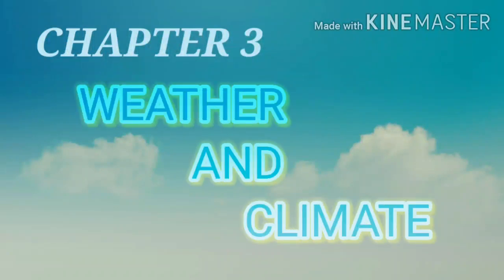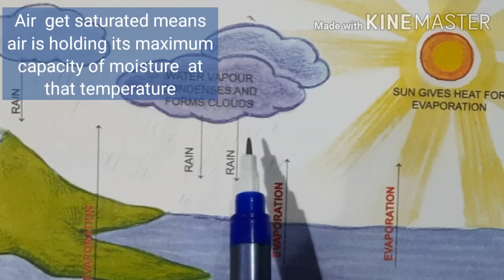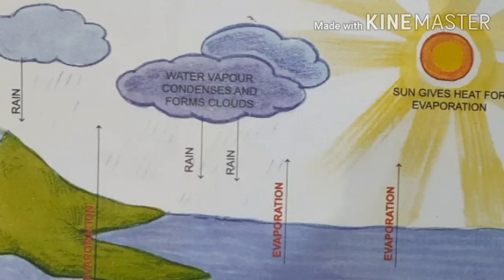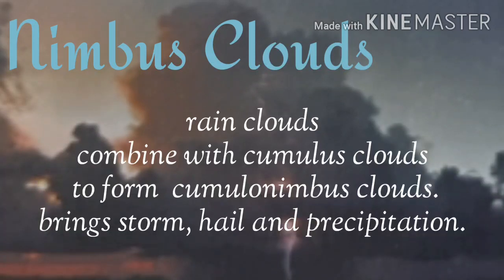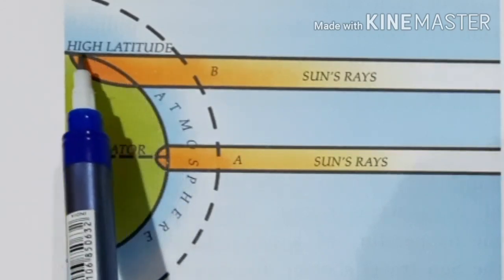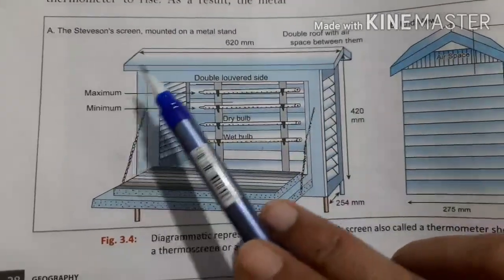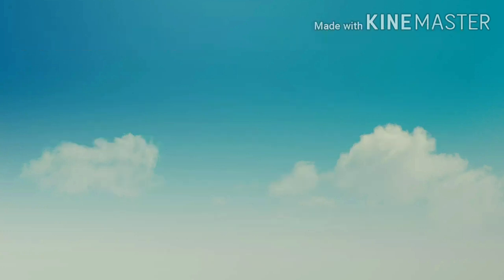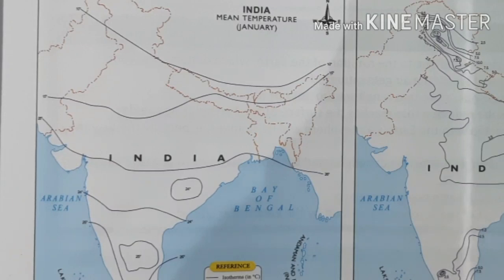Weather and Climate - Part 4